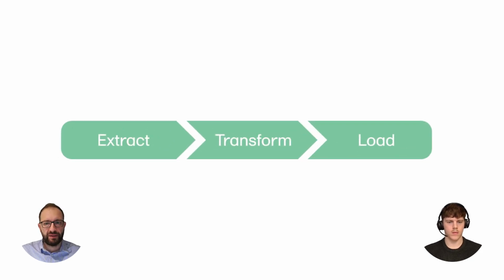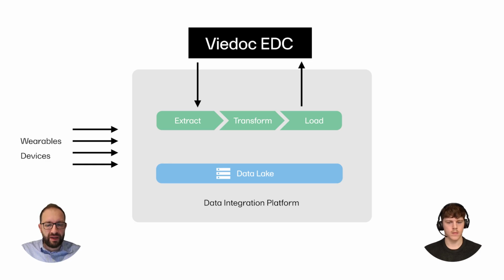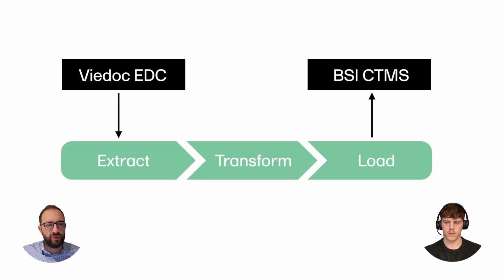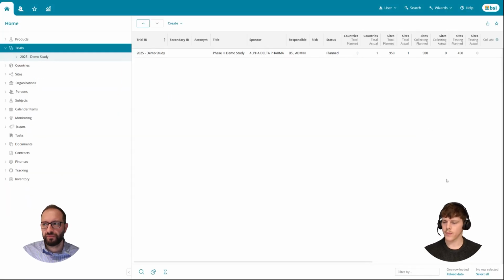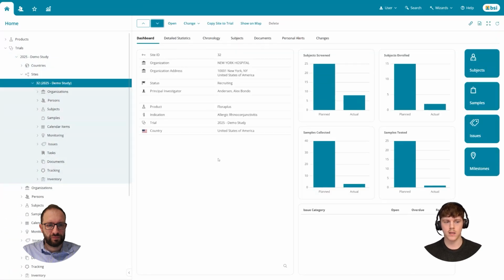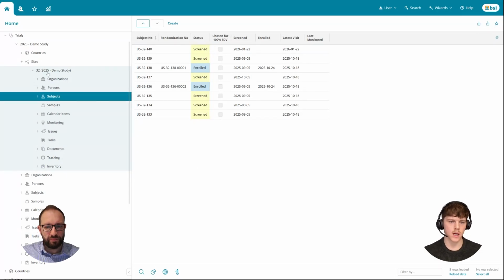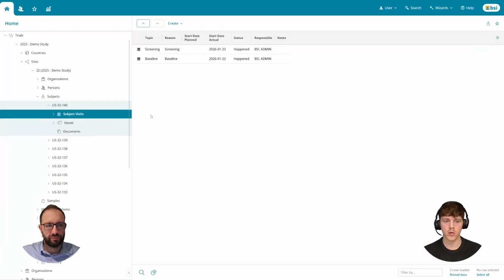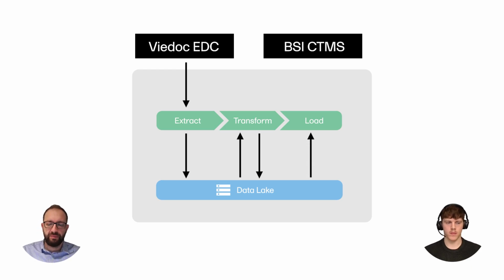Viedoc EDC & BSI CTMS: Live Integration Demo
Want to see EDC and CTMS working as one system? Majd Mirza (Viedoc) and Claudio Schneider (BSI Life Sciences) walk through a live integration between Viedoc EDC and BSI CTMS — from architecture to working product.

You'll see:

→ How the ETL pipeline extracts, transforms, and loads Viedoc data into BSI CTMS
→ The BSI CTMS dashboard with real-time trial data: site status, enrollment, screening, and sample tracking
→ Subject-level drill-downs showing visit schedules, issues, and documents pulled directly from Viedoc
→ How wearables and device data feed into the same data lake alongside EDC data

Whether you're evaluating an integrated eClinical stack or looking to connect your EDC and CTMS, this demo shows what a seamless data flow actually looks like.